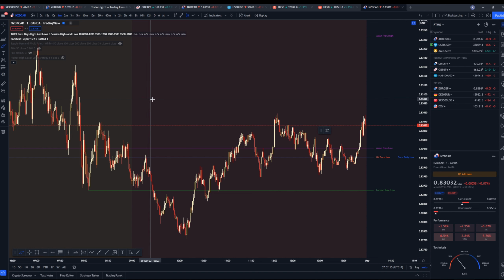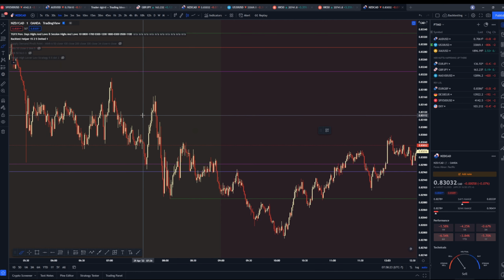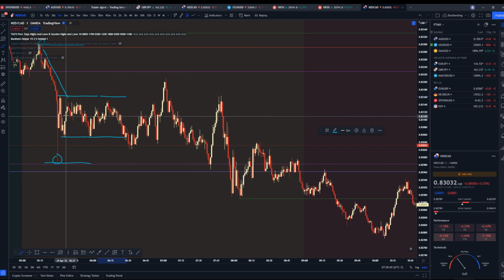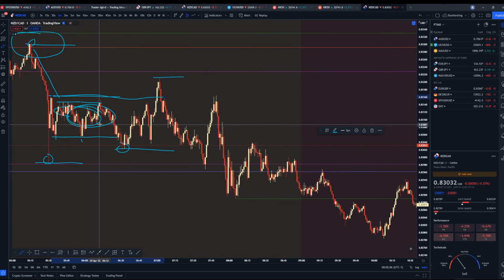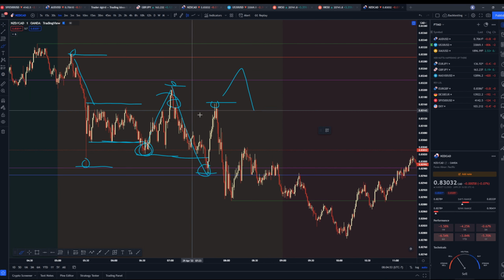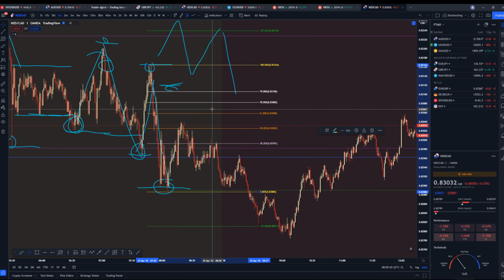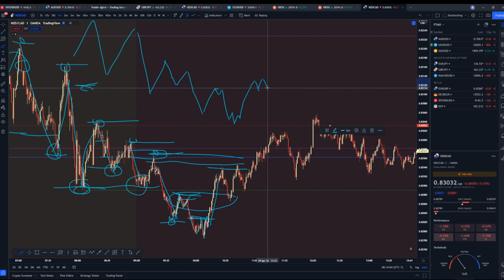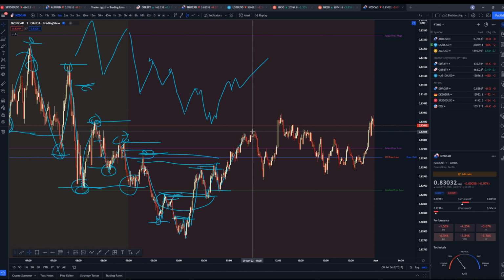How I Trade #1: Market Structure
In this video we're going over how I view market structure. I ramble, I get lost, I'm just explaining stuff off the cuff here. I think maybe I should make some bullet point notes for myself. If I need to re-do this, I will. Maybe a market structure 2.0? Hah. In any case, the idea of my way of viewing structure, is that if we put in a new high, we expect more highs to be put in. But we expect the new high to be put in after a retest of areas within the previous range we broke out of. If that sounds confusing, then i'm hoping the video helps. 🙂 In any case, I hope you enjoy!

The only indicators I use are:
 1. One to determine which session i'm in as I usually trade the New York/London overlap til the end of the New York session. 4:30am - 11:00am PST.
 2. My backtest helper indicator which prevents me from seeing the future by marking out the 1 minute mark before a 15 minute candle.

If you'd like to use the Backtest Helper indicator, you can find it